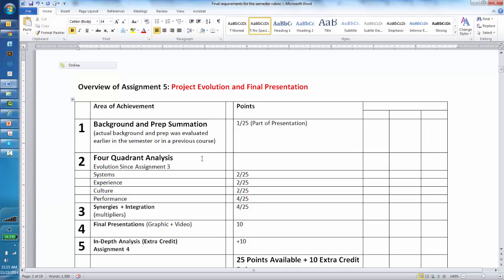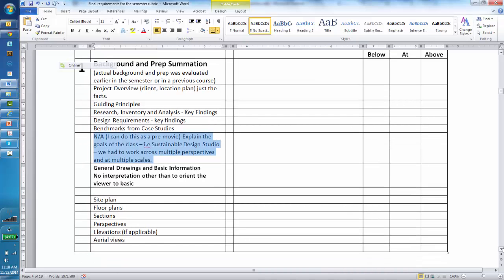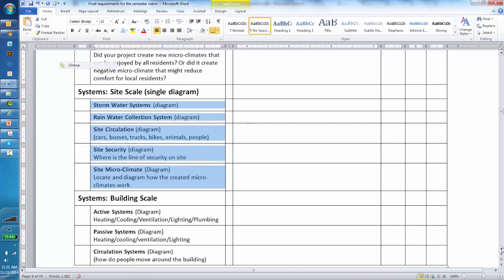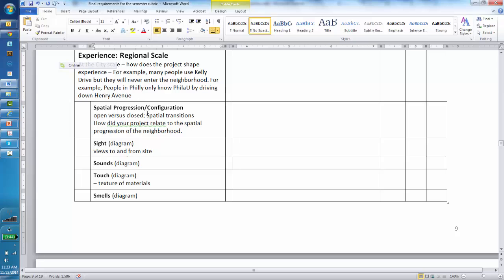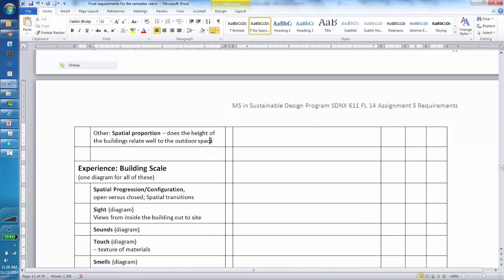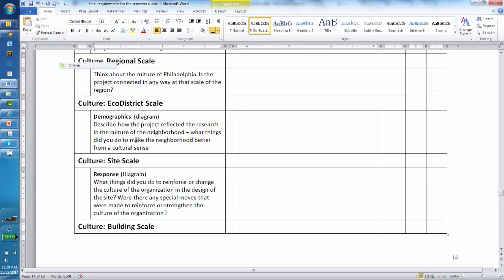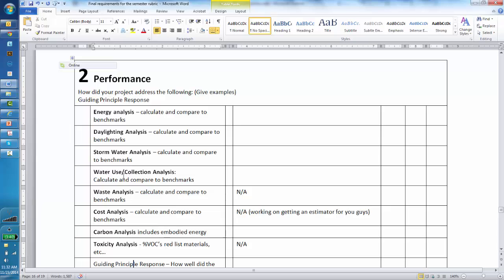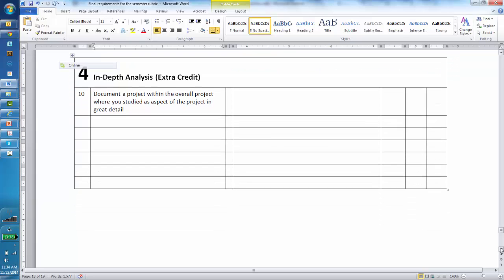assignment 5 overview fl 14